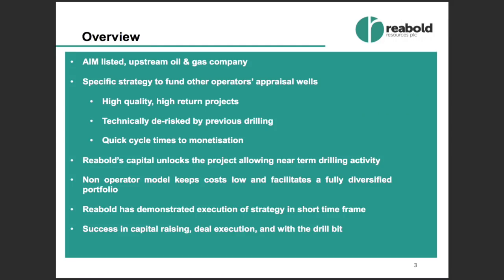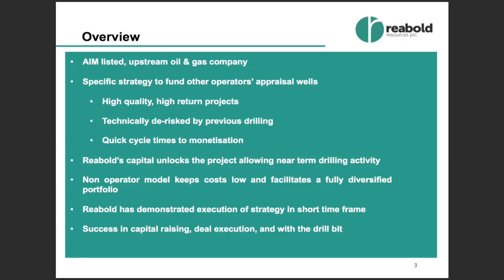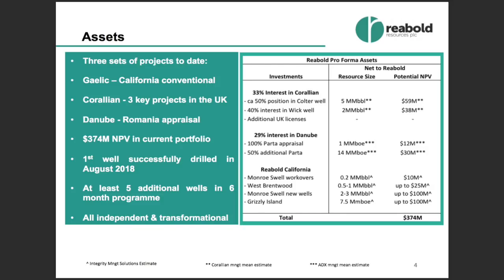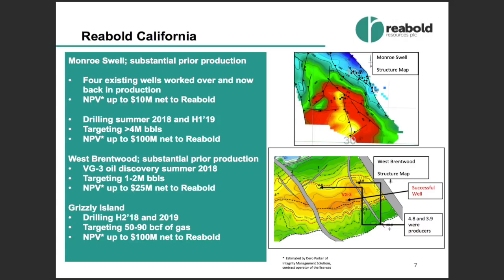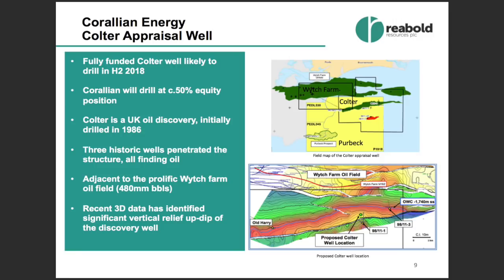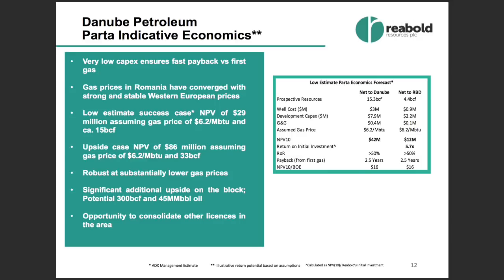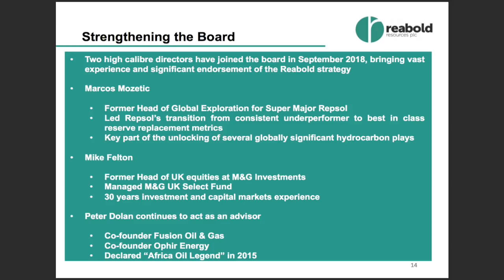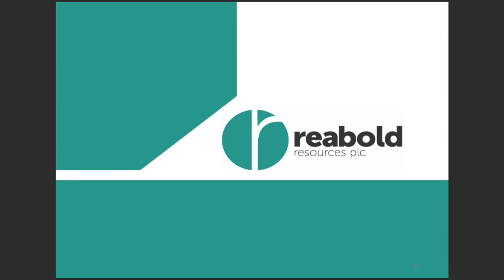Turner Pope Investor Evening - Reabold Resources PLC - 01st October 2018